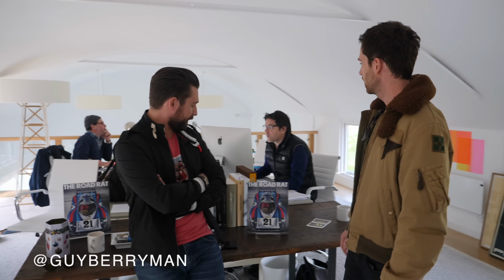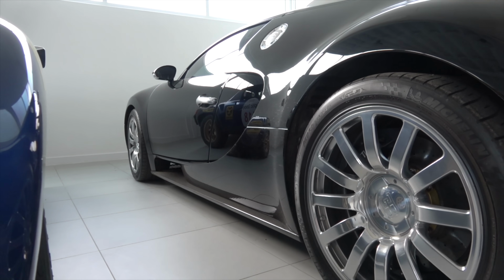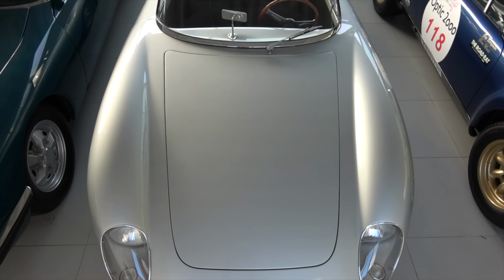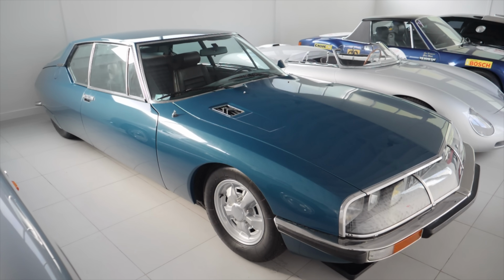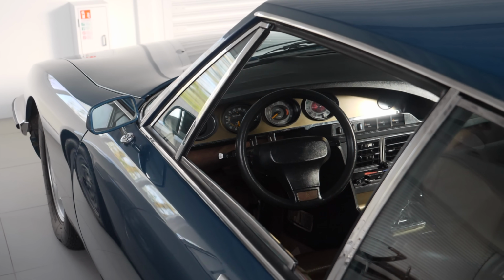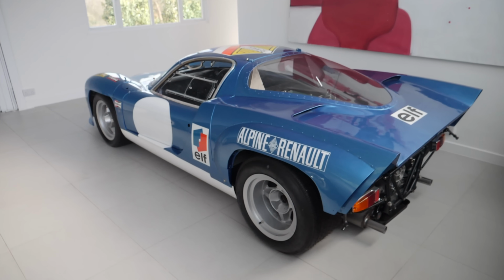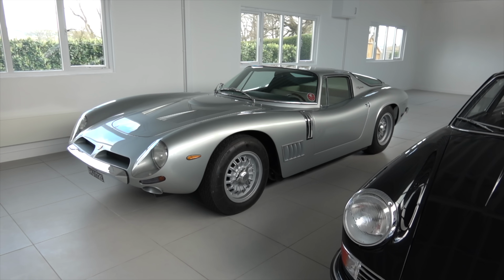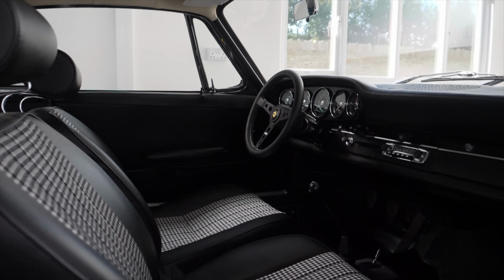The Incredible Car Collection Of Coldplay's Guy Berryman | Garage Tour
This is Guy Berryman, bass player of Coldplay and a deeply passionate petrolhead with a fascination for supercars from the 60's. From a Bugatti Veyron to a Porsche Zagato Speedster, Guy's collection of unique and rare classic cars is one of the most impressive and immaculet I have ever seen.

In this exclusive video we give you a personal tour of Guy's garage and a run through of each one of his incredible cars...

Follow @GuyBerryman on Instagram